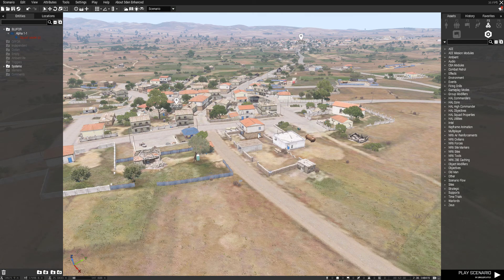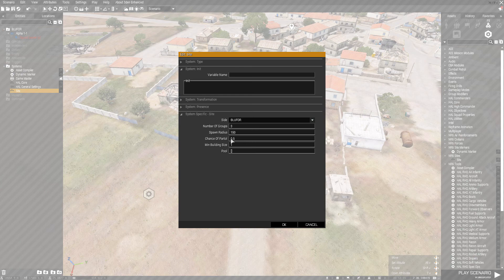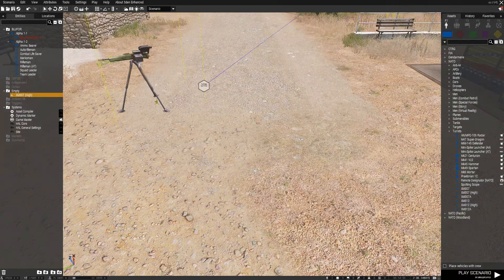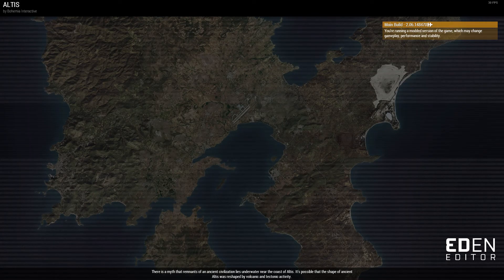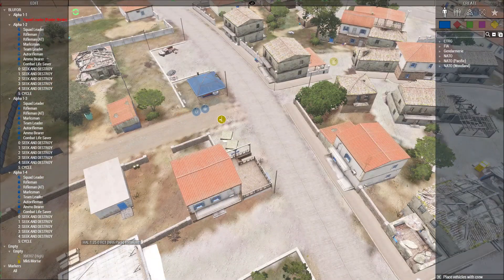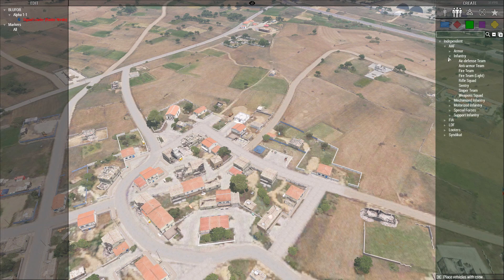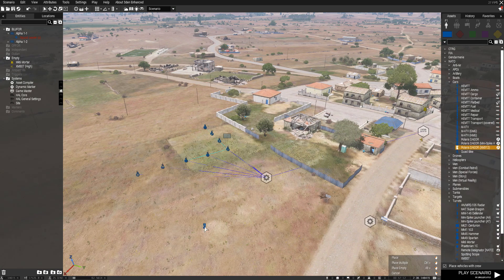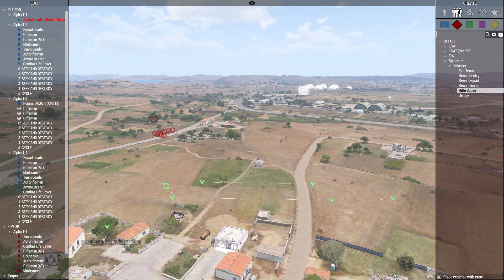Arma 3 HAL NR6 Site Tutorial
Arma 3 Tutorial on the HAL NR6 covering Sites and Site markers